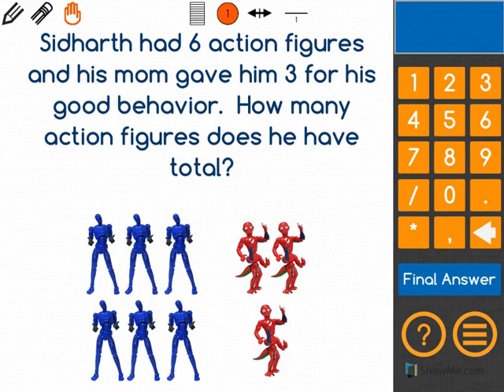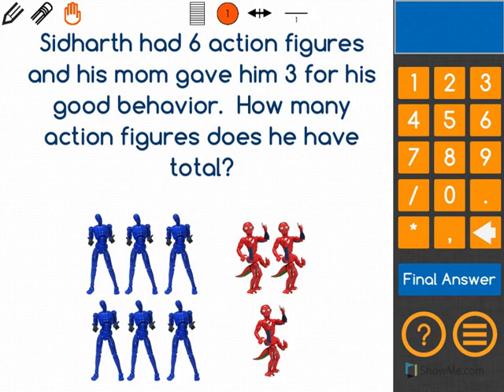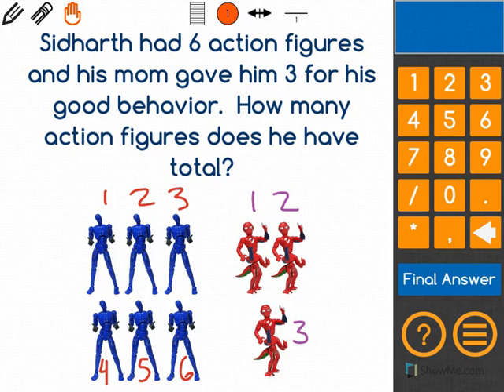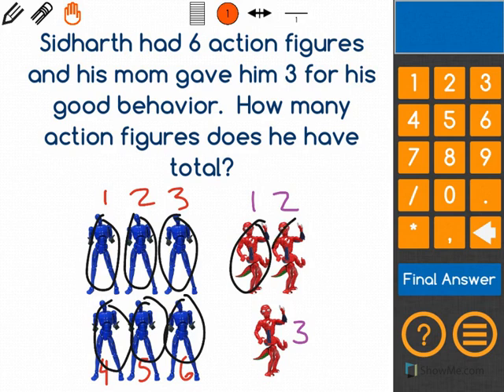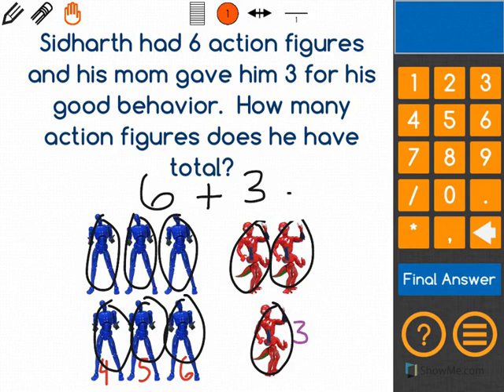[K.NBT.1-3.2] Numbers above 10 - Common Core Standard - Word Problem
Add ones (e.g. 2 + 5) with answers below or equal to 10